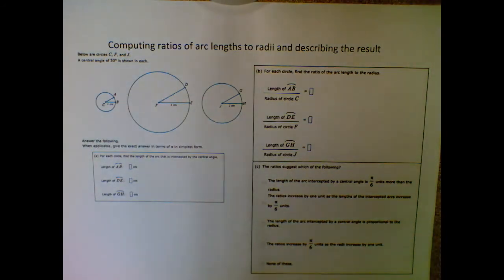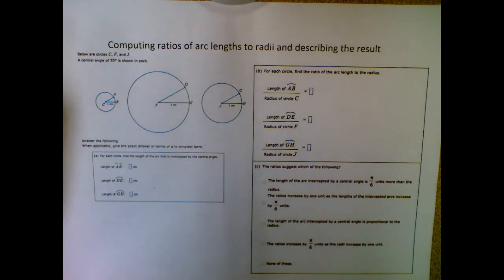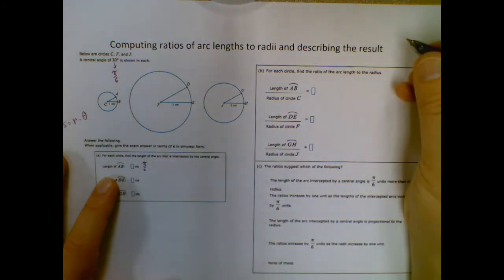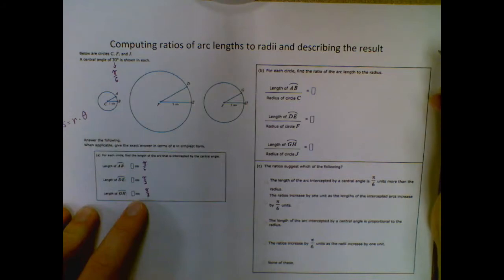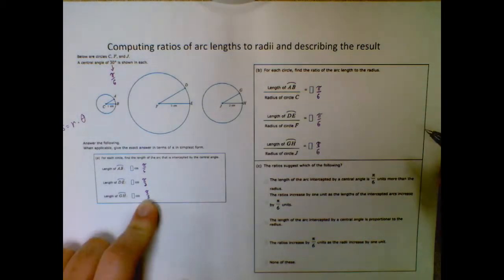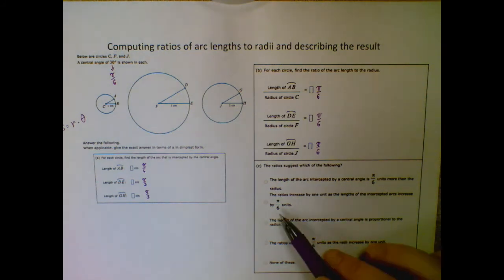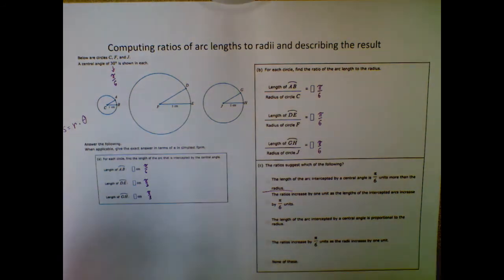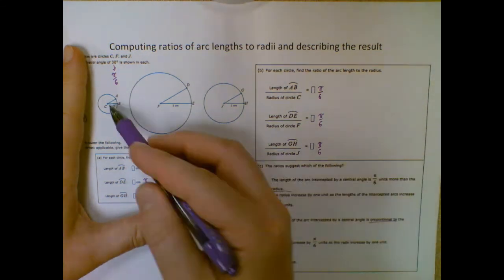Geometry - Computing ratios of arc lengths to radii and describing the result